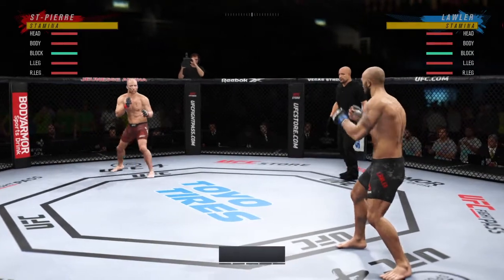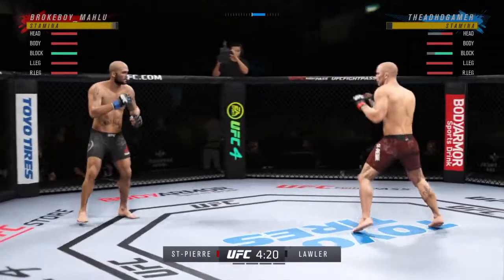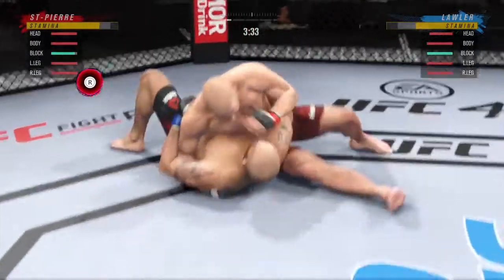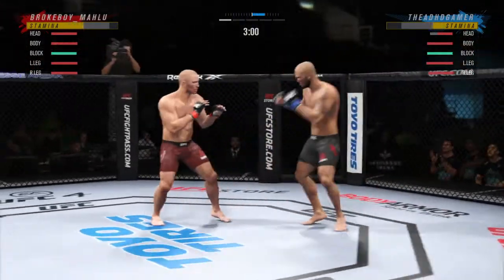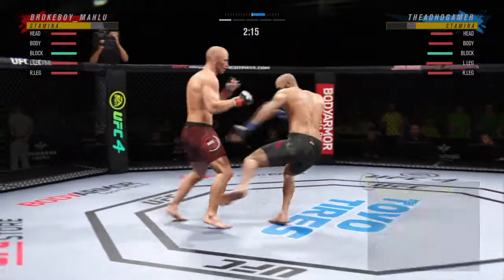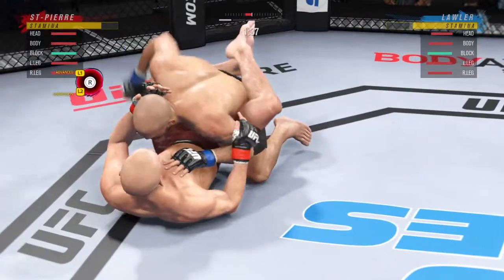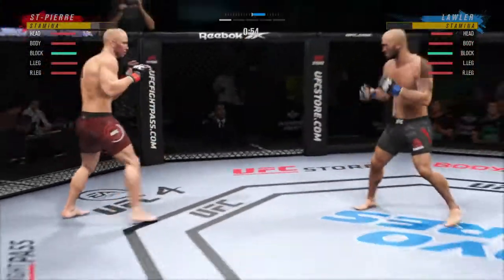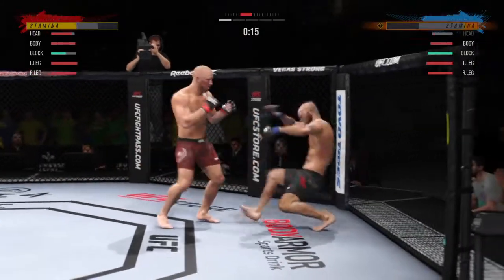EA SPORTS™ UFC® 4_20210225214449